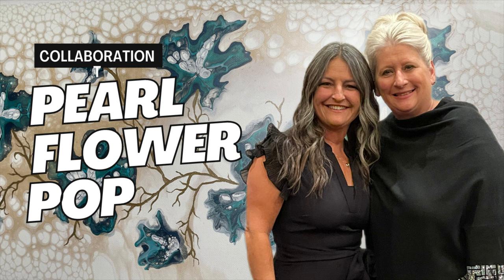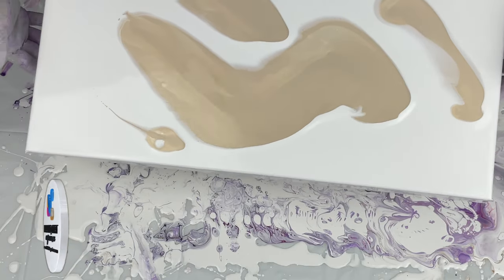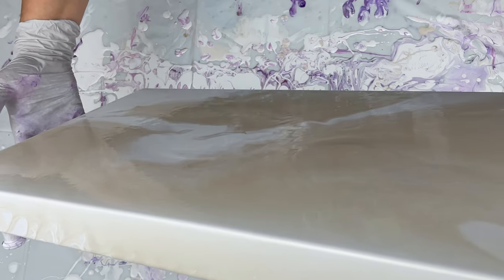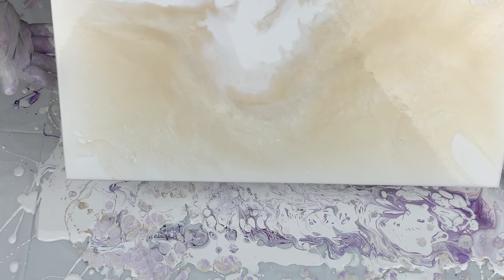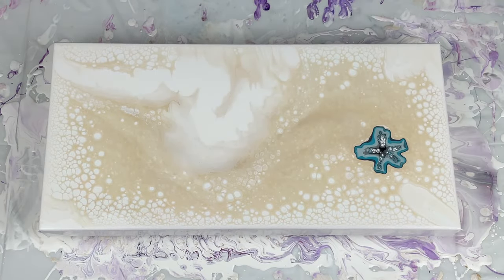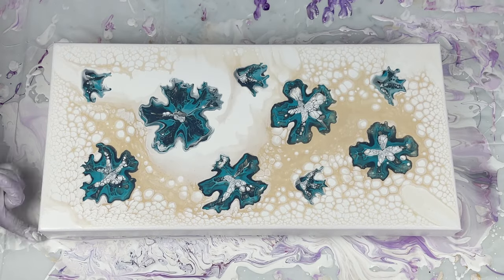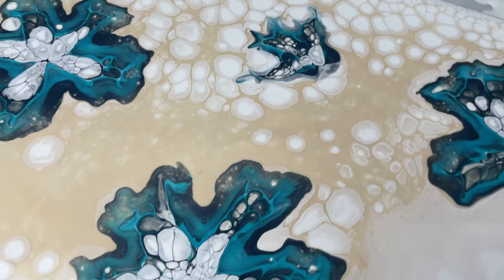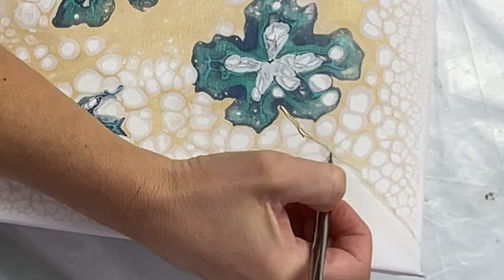PEARL FLOWER POP COLLABORATION WITH @LoriHoustonArt | Stunning Acrylic Pour Tutorial with Recipes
Hello Everyone! Today I will be doing a PEARL POUR FLOWER POP COLLABORATION with my good friend and excellent artist @LoriHoustonArt.  This is my first attempt at her FLOWER POP technique with a little pearl twist!   Please check out Lori's Channel.  She is an amazing mixed-media artist and a really talented artist.

EXCITING NEWS!! This is a technique I will be teaching at the Fluid Art Experience in Seattle, WA April 27-29, 2023.  Tickets are on sale NOW at:
Here is a link to her video that caught my attention and is still one of my favorites
👉 fluid-art.co is where you can buy all these amazing TLP pigments & art supplies (including the most extensive list of Amsterdam paints in North America).  They are an amazing company.  I wouldn't recommend them if I didn't believe in them, their product and their spectacular customer service.

Materials I used in this demonstration:
10"x20" Gallery Wrapped Level 3 Canvas (ARTIST LOFT)
Modern Masters: Pale Gold mixed with Flash Gold
This Little Piggy Pigments (TLP): Lagoon & Lakeside
Custom Light Blue
Atelier: Mars Black mixed with Aussie Floetrol 1:3 ratio

Colored Pearl Recipe:
4 parts Behr Satin Enamel Deep Base 7753 Scuff Defense OR 2 parts Behr Premium Plus Deep Base 7300
3 parts US Floetrol
2 parts tube paint or 1 part fluid paint (to tint)
1.5 parts Golden Gloss Color Pouring Medium (Or 1 prt GAC800 & 1/2 prt Liquitex Pouring Medium)

White Pearl Cell Recipe:
2 Pts Behr Premium Plus Deep Base 7300 or 1/2 pt DecoArt Satin Enamel White
1/2  part Artist Loft Paint
1/2  part Apple Barrel White
1/2 part Liquitex Titanium White
3 Parts US Floetrol
1.5 Parts Golden Color Pouring Medium Gloss (or 1 pt GAC 800 plus 1/2 pt Liquitex Pouring Medium)

Pouring Medium for PUDDLE/POUR OVER/DUTCH POUR paints:
50% Floetrol 50% Golden GAC 800 (or Golden Color Pouring Medium Gloss)

Thanks to my VIP & Gold Members - Amber & Carol